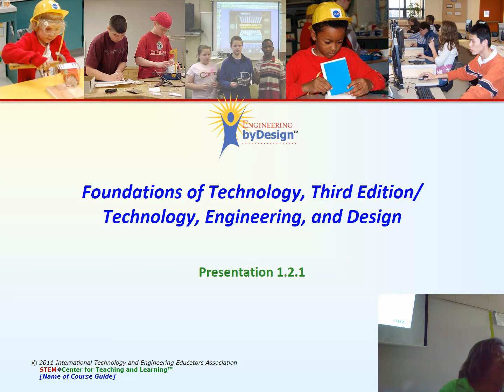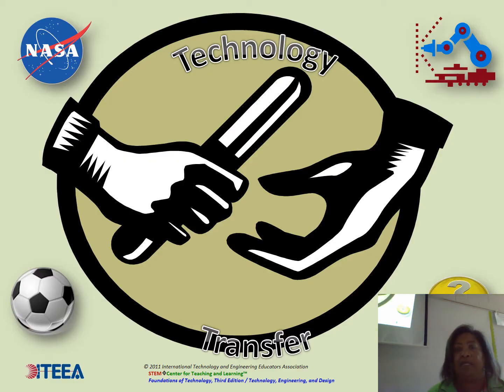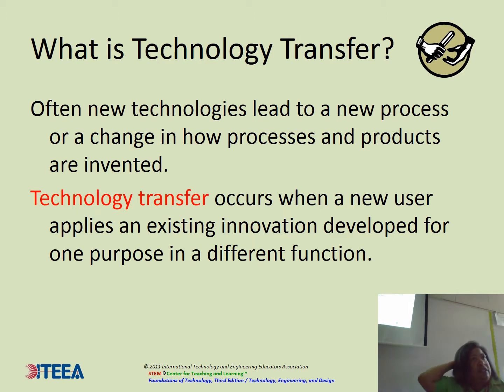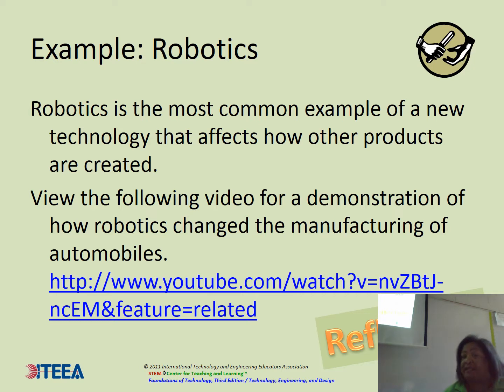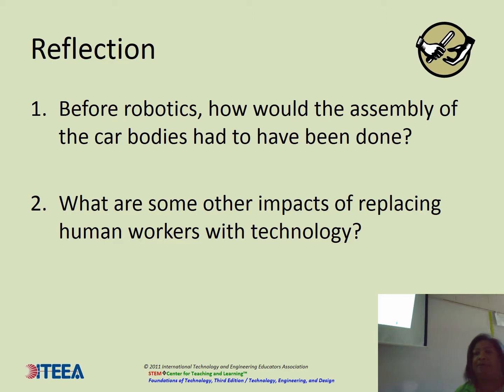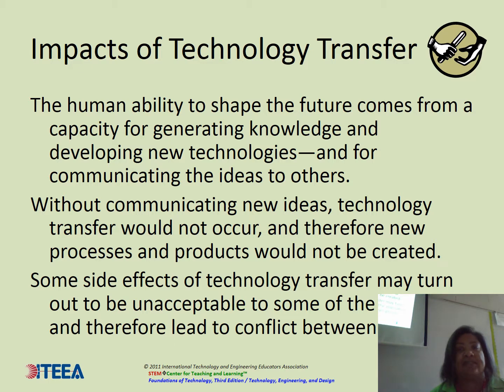1 2 1 Technology Transfer presentation recorded by R'